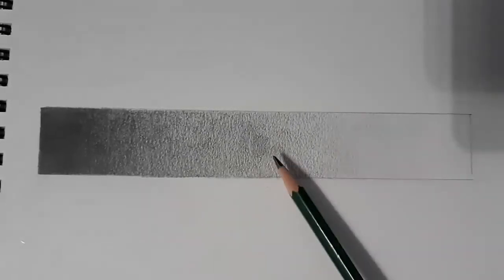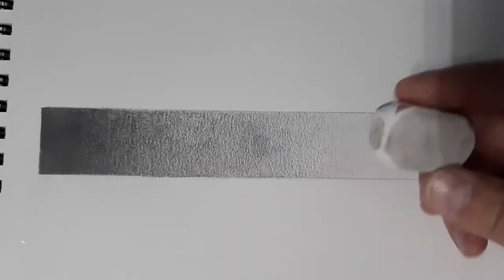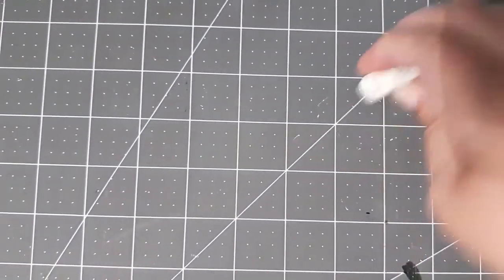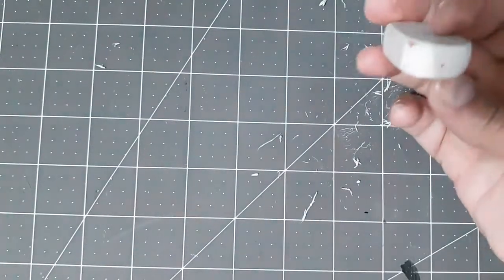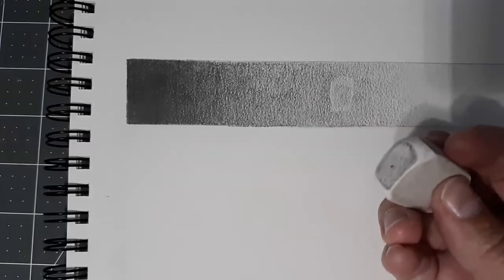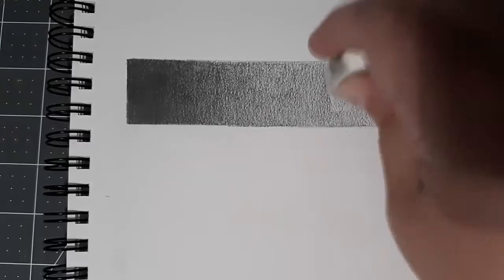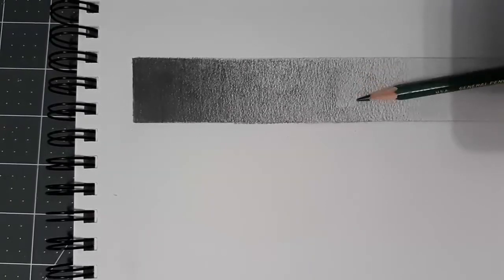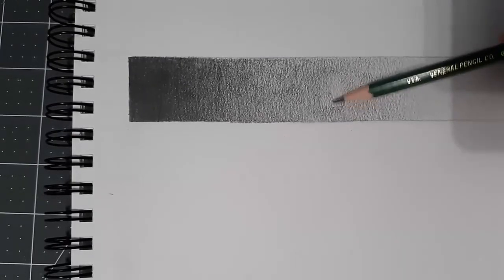Graphite Shading Tip: Lighten Trick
This video demonstrates a trick to LIGHTEN an area of shading without erasing the whole thing or smudging. BEST TRICK EVER!